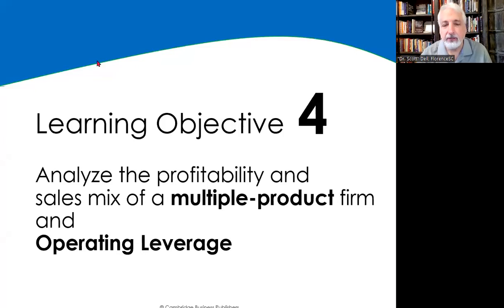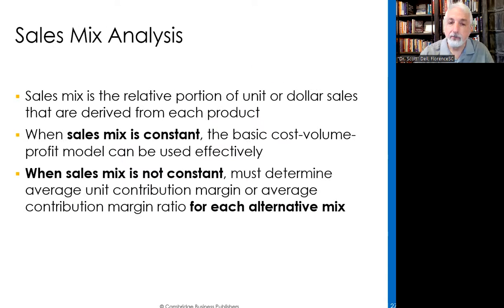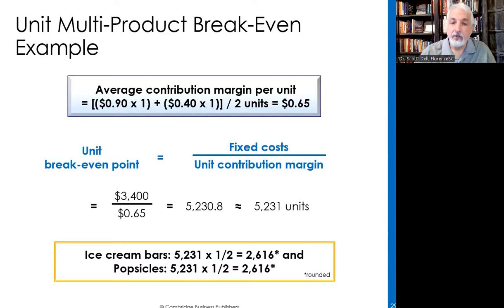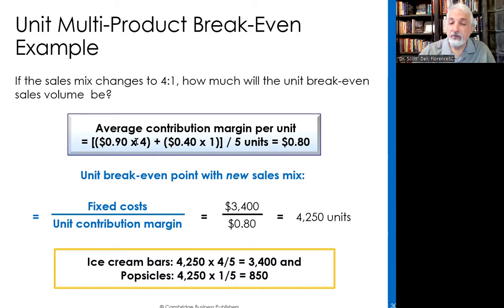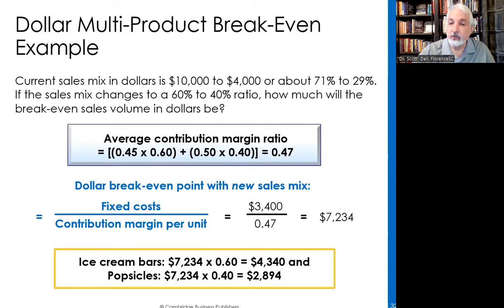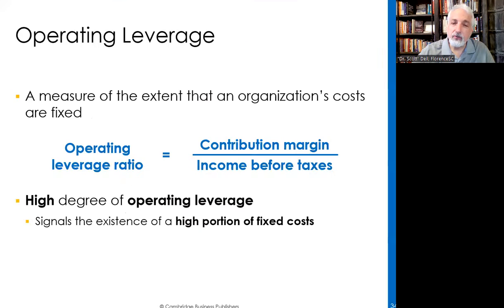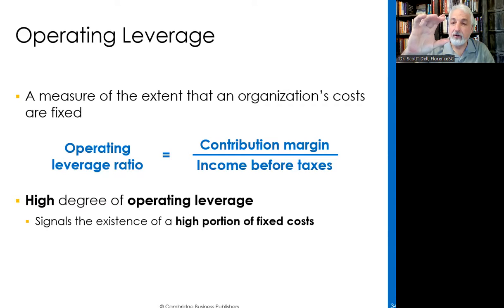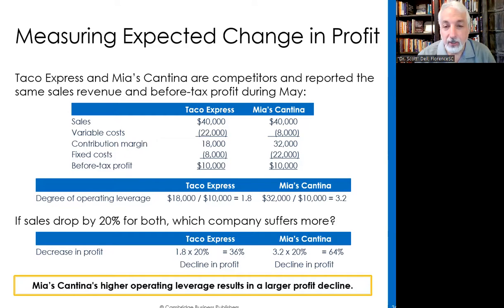Mod 16 C Multi Product Sales Mix and Operating Leverage